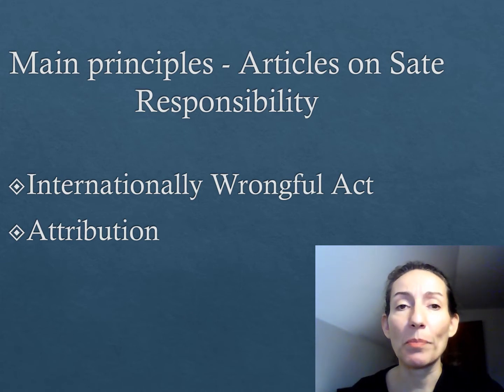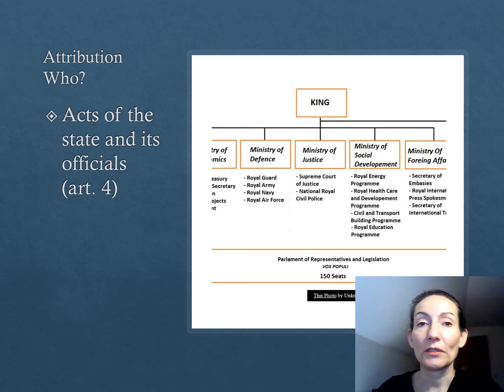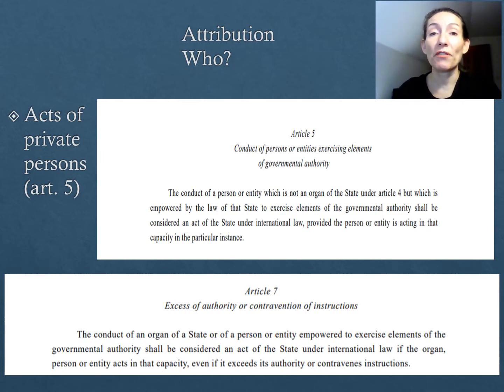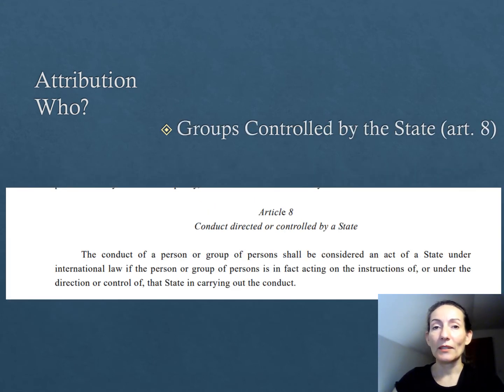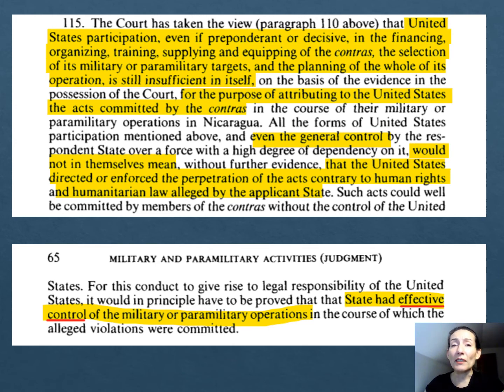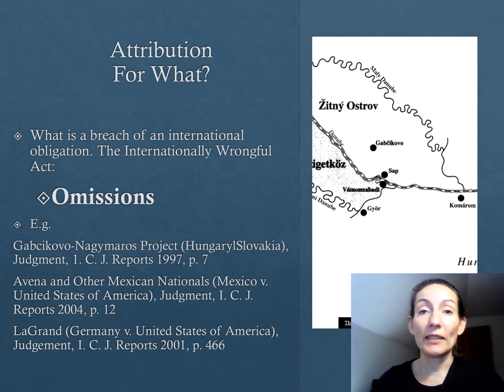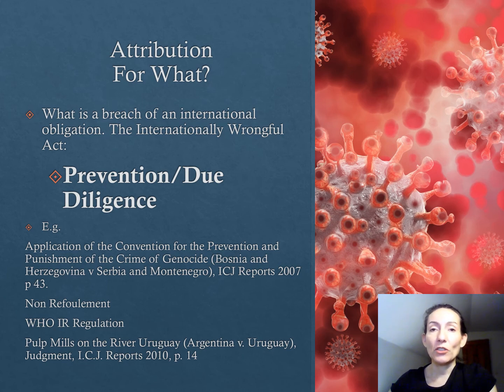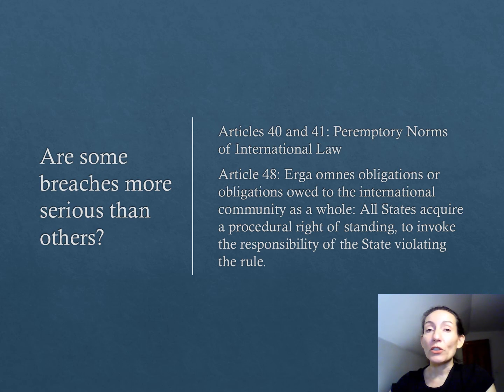22. International Law Course. State responsibility (2) Attribution & Internationally Wrongful Act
Conditions triggering international responsibility of States.
Attribution of conduct to a State.
Internationally Wrongful Act
Leading Case-law